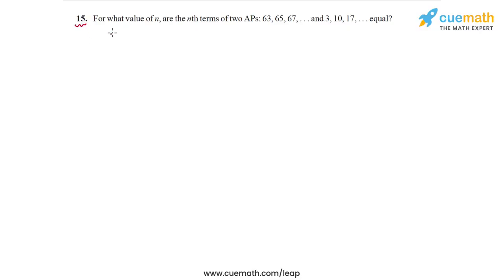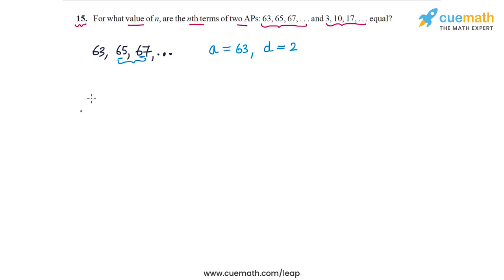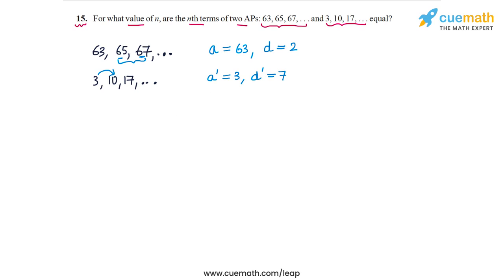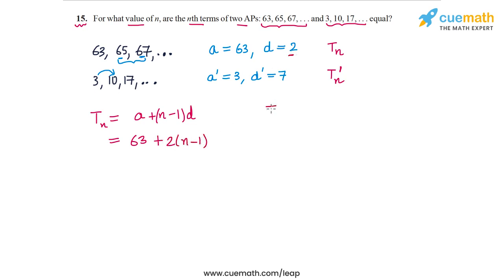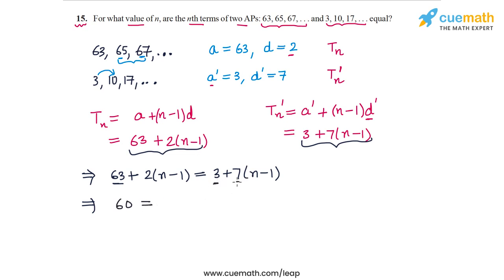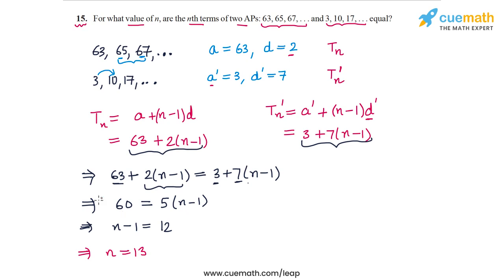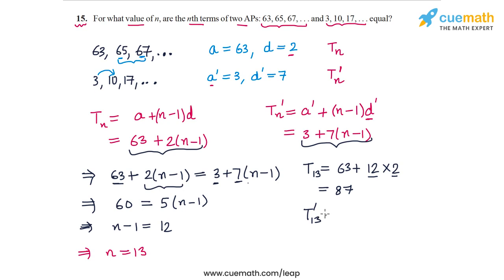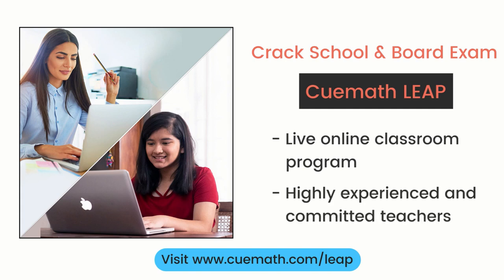Class 10 Chapter 5 Ex 5.2 Q 15 Arithmetic Progressions Maths NCERT CBSE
To download pdf of all text solutions for this chapter click here NOW